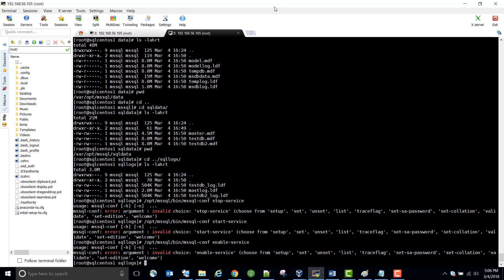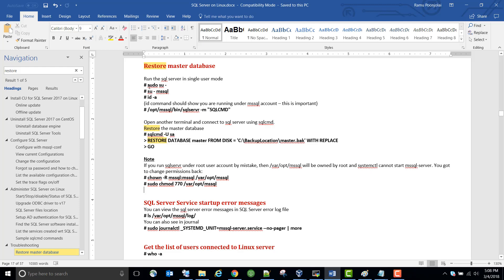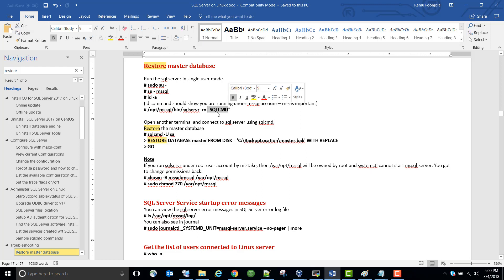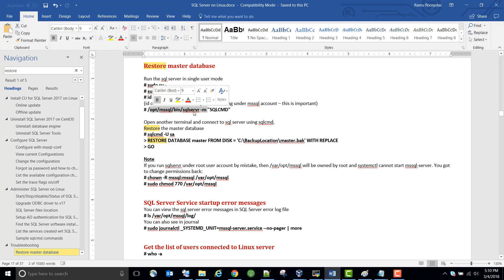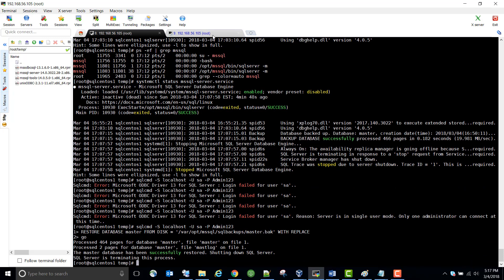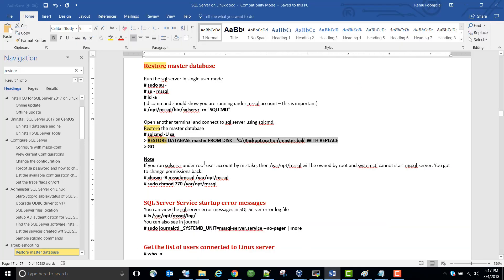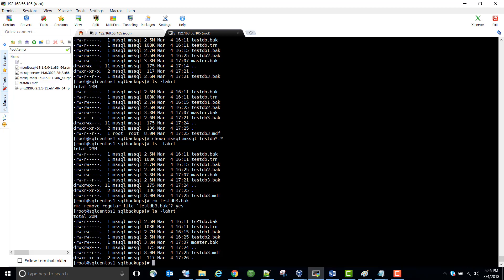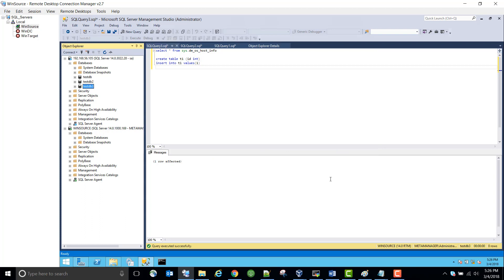SQL Server on Linux - Part 3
You will learn how to restore master database from backup.